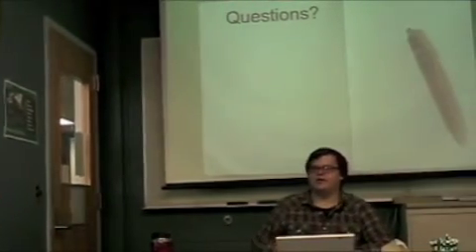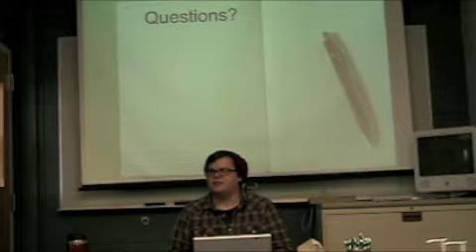WAC, the WC and Me -- Part 4